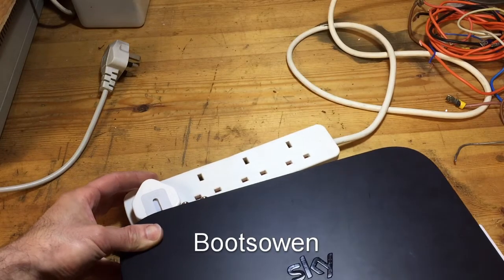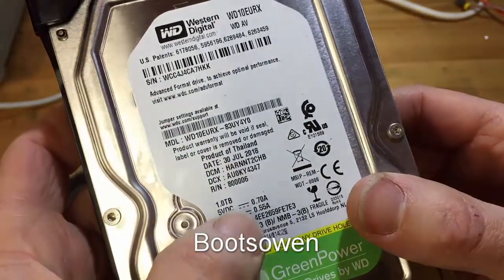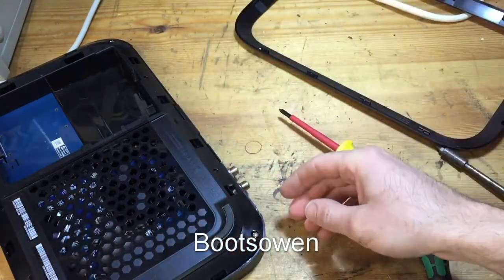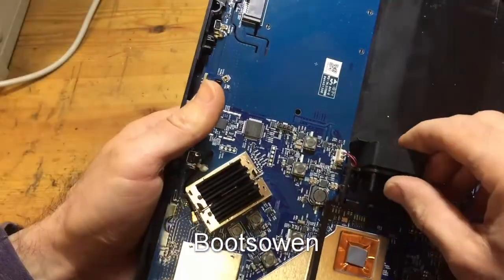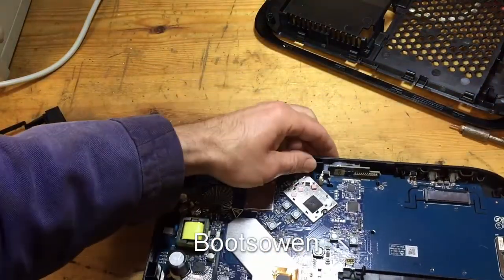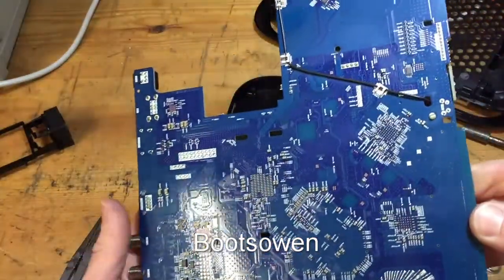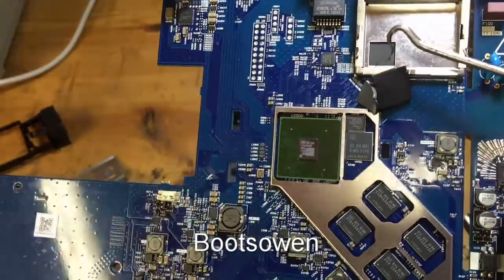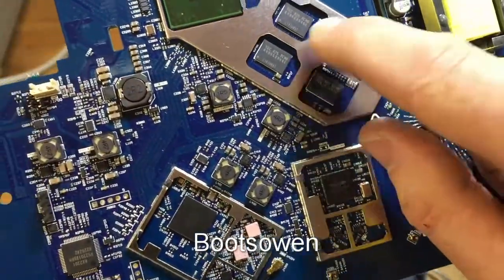sky Q hub digital box disassembly to remove the HDD memory